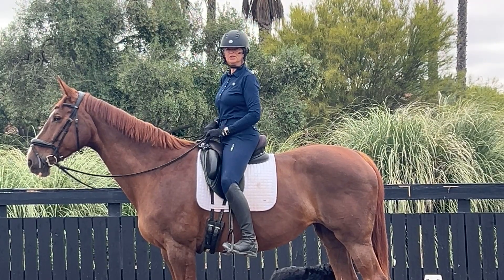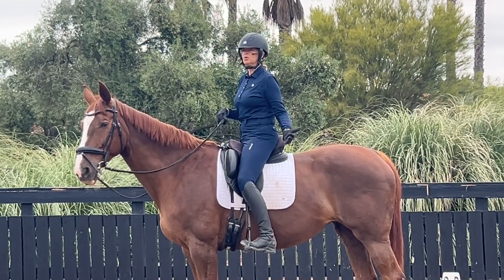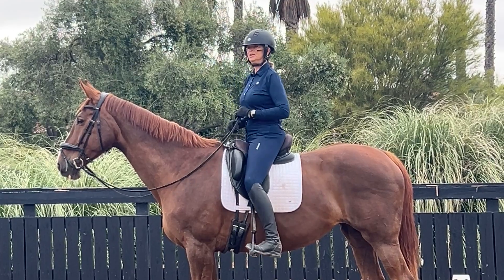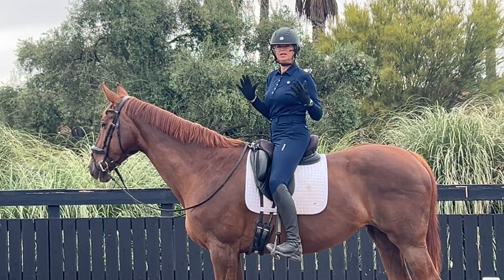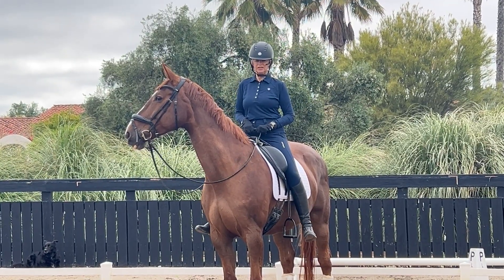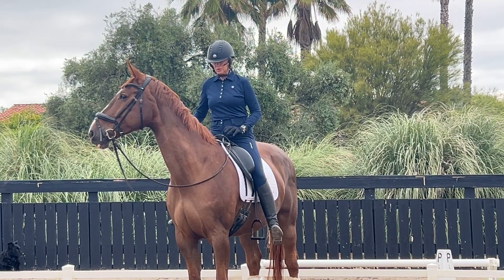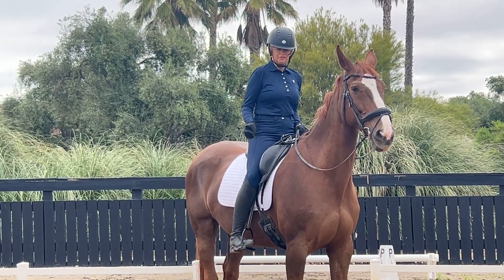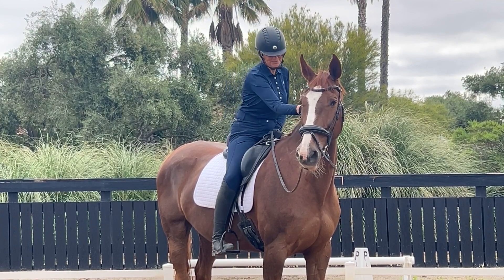REFINING YOUR LEG AIDS: How To Improve Your Lower Leg Position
In this video, Thana and I will demonstrate how we can refine our leg aids by tuning into the vertical alignment of our limbs, the three basic lower leg positions, knee-closure, as well as toe and heel adjustments.

We will go over some of the less desirable habits many of us acquire over time, how to fix them and how to do some key stretches and warm-up exercises before you get started with your ride. You will see how to address your horse’s natural response system (‘buttons’) with more clarity and kindness and how to build an overall more harmonious communication system with your riding companion.

Watch and find answers to the following questions:
1. How can I practice using more finely tuned, vibrational lower leg aids?
2. What effect does my saddle fit and stirrup placement have on my leg position?
3. Which exercises can I do to warm up and stretch out my muscles and tendons that will help me keep my toes up and forward?

Happy riding! :)

Horse: Thana, 19-year-old mare, Oldenburg/WB; Background: Imported from Germany; formerly ridden and competed as an upper-level jumper; Health: Carefully rehabbed and trained after a neck surgery to treat Wobbler’s syndrome in 2015, eye surgery in 2020, and arthritis; Training: Careful Dressage and ground training. Temperament (0 being extremely calm/laid-back, 10 being highly excitable/hot): 7; Personality: Alpha mare; reacts to pressure by either pushing back or becoming overly forward, with a tendency to run and grind teeth when feeling stressed; Sweet spot: Loves to have an open two-way conversation; learns best when new things are presented in small, digestible pieces and likes to collaborate when no one asks too much too soon. (as of beginning of March 2024)

Note: Viewers should consult a professional before adopting any of the training techniques shown in this video. Any activity you do with your horse is at your own risk and may produce varied results.

“Over the course of my life, I have been fortunate enough to learn from many amazing human and equine teachers. In my videos, I share tips and pointers with people interested in expanding their knowledge about foundational Dressage and different types of groundwork. You will see me work with my clients’ horses of various breeds, levels and backgrounds, highlighting parts of the journey we call work/play-in-progress with our equine partners. None of the shown clips are flawless. In fact, they all show the many imperfections an active, aging rider faces who entered the professional field as an instructor/trainer later in life and who keeps on striving to show that Dressage can be an activity we all can enjoy with our horses at most stages of our lives and at varying levels of expertise. The videos are honest, heartfelt attempts to show you ways to nurture a kind, joyful and productive relationship with your horses as you are exploring and expanding on the many facets of Dressage and groundwork.”

Additionally, Katja, a Martha Beck certified master life coach, works with people who are looking for relief from anxiety, depression and/or other challenges in their lives.